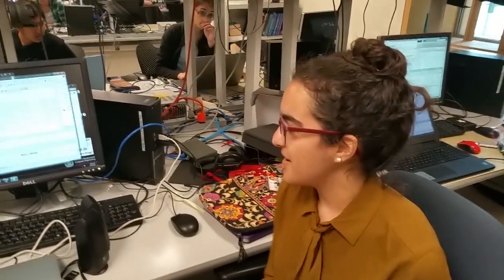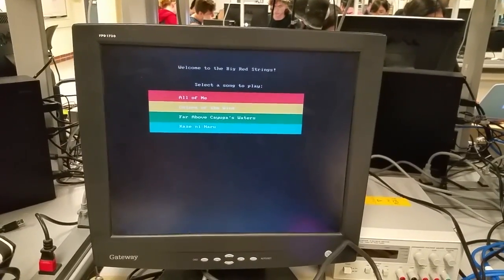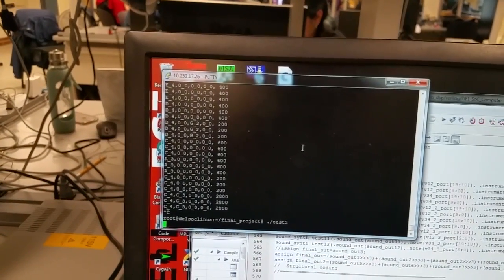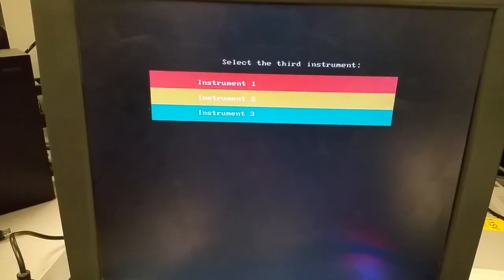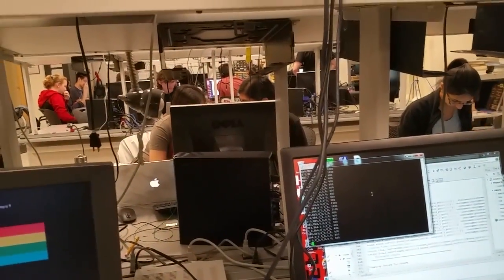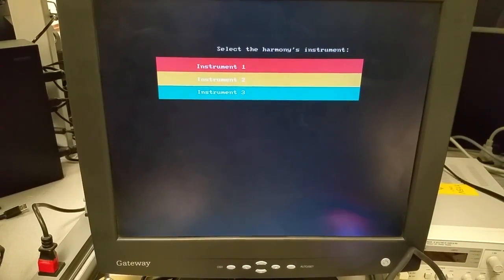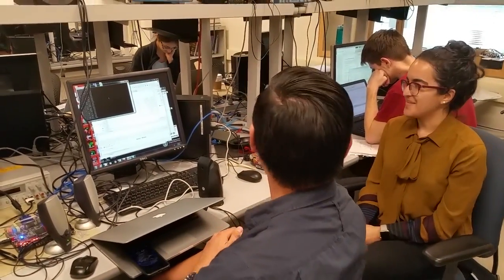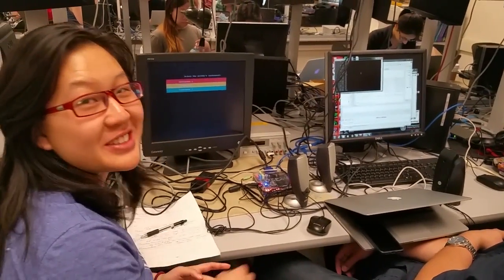FPGA String instrument synth + HPS sequencer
The objective of this project is to implement a musical jukebox on the DE1-SoC. The design made use of both the FPGA and ARM processor. Using the Karplus-Strong algorithm, a number of strings corresponding to three instruments total were synthesized on the FPGA to produce different notes. A C program running on the HPS was responsible for handling file input from a folder containing transcribed sheet music as well as controlling tempo. It also produced a GUI on a VGA display that enables a user to select a preloaded song to play. This system allows music to be read by the HPS and FPGA and synthesize a sound akin to that of a real instrument.